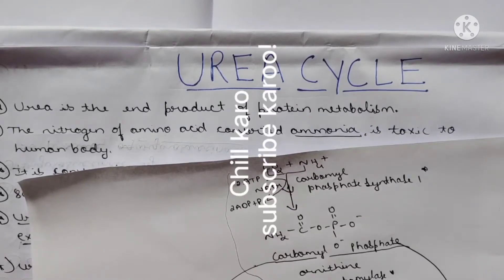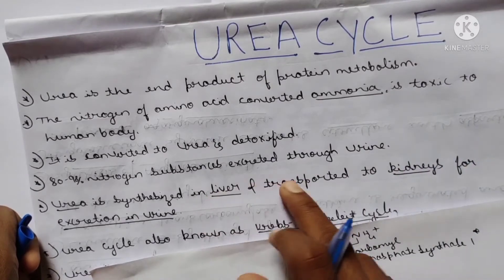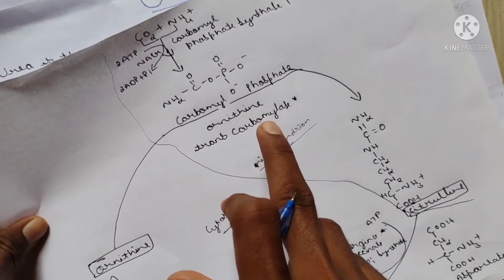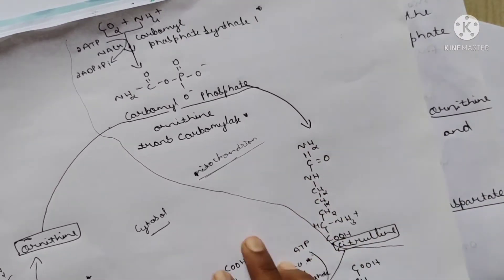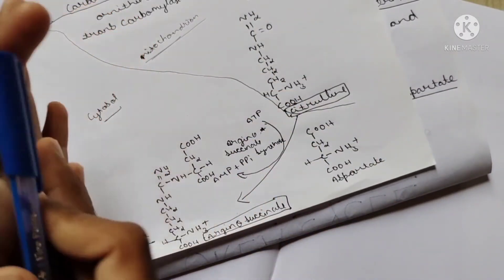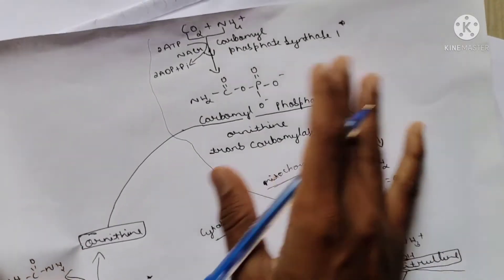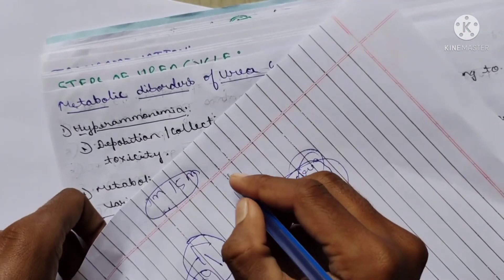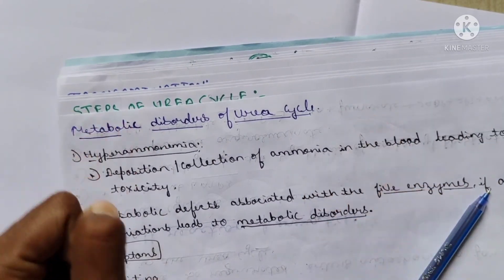UREA CYCLE|Site,stages, energetics|Disorders of amino acid|Handwritten notes|Biochemistry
notes.